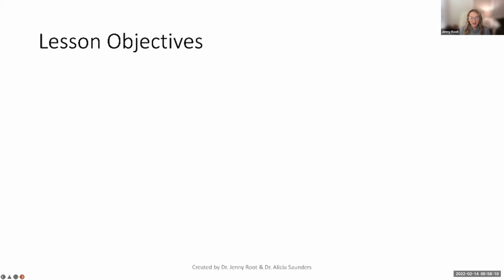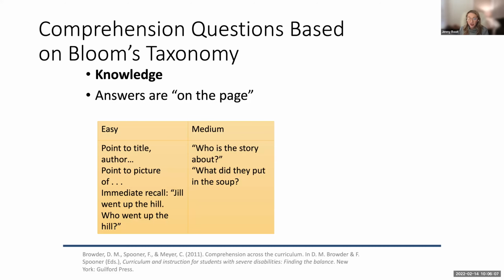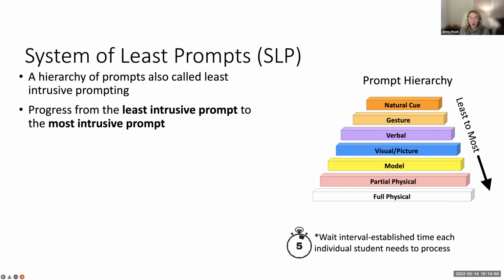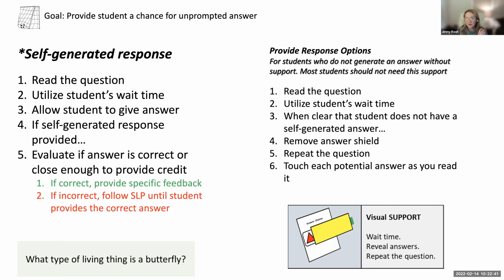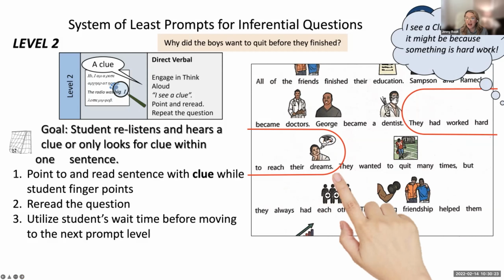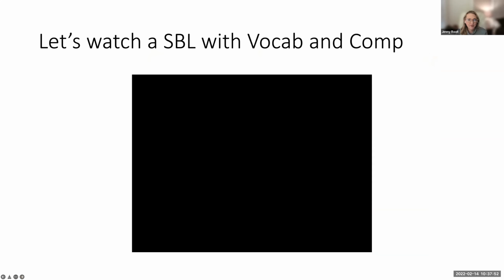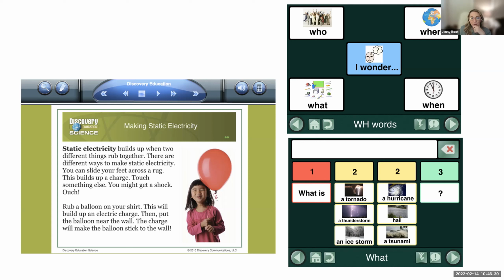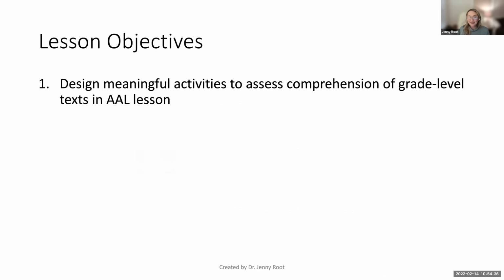AAL: Supporting Comprehension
1. Design meaningful activities to assess comprehension of grade-level texts in AAL lesson
2. Incorporate EBPs for teaching & supporting comprehension, including system of least prompts
3. Use technology to support student independence in AAL